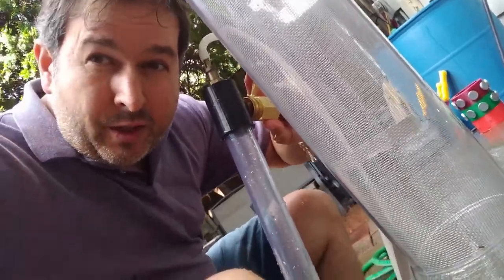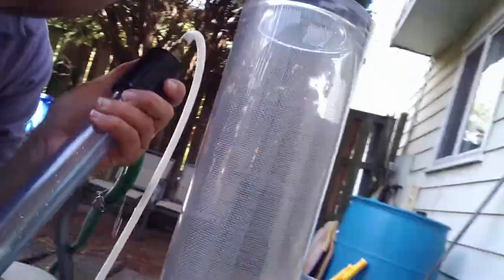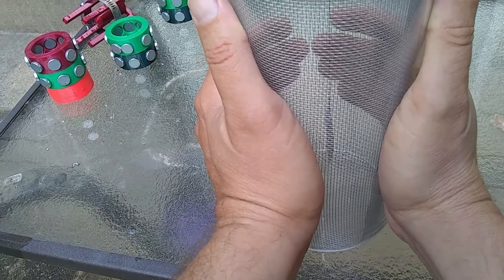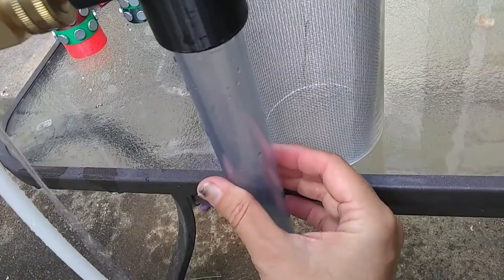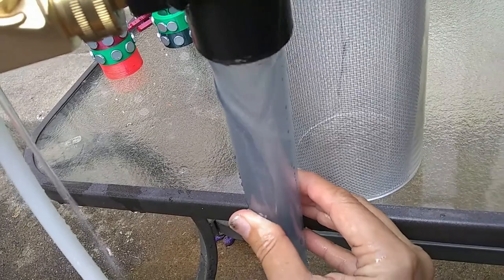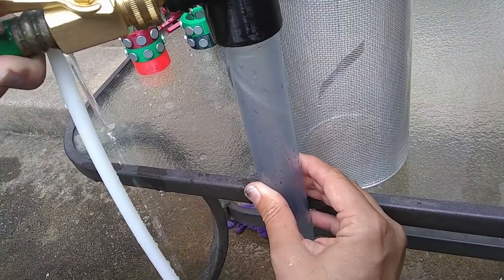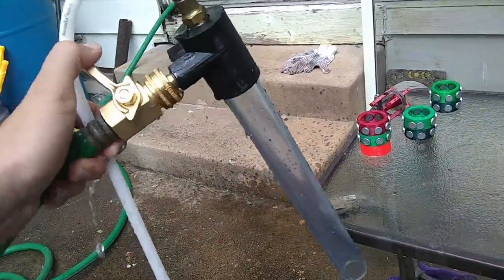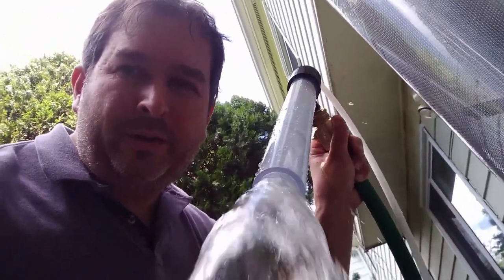Psychotronics - Water Vortex Torsion Field Generator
Here is the latest in my person research into the amazing science of psychotronics! I am using a water vortex generator to generate a torsion field.. this is a non-conventional, non-electromagnetic, rotating field, a field that seems to carry angular momentum?!!.. I am using a special super sensitive torsion pendulum to measure this bizarre energy field! Very interesting experiment to say the least! Is this the energy that Viktor Schauberger was working with?? Only more experiments will tell!!